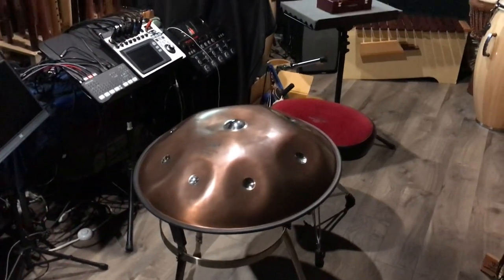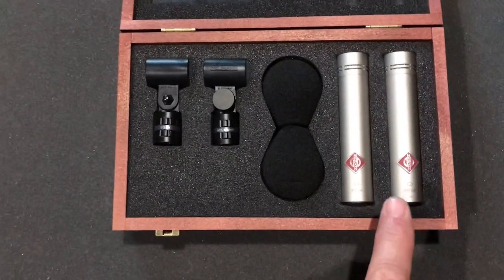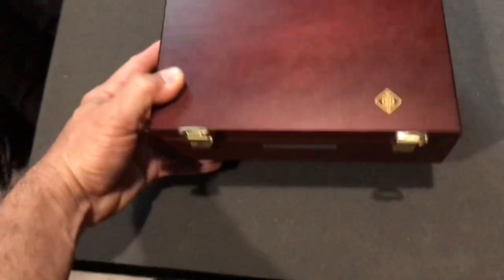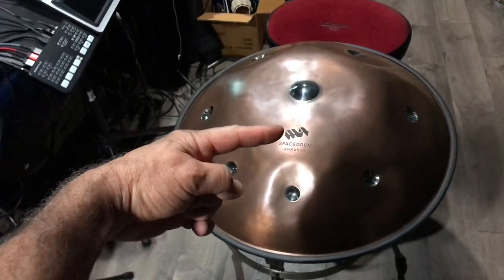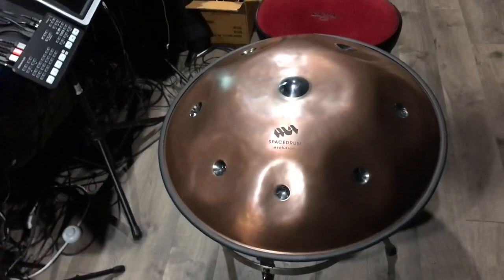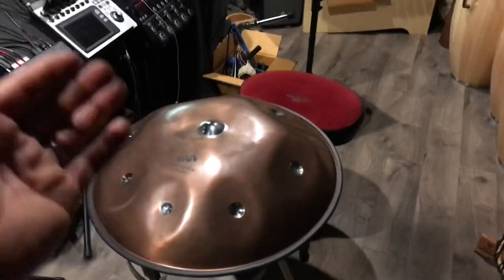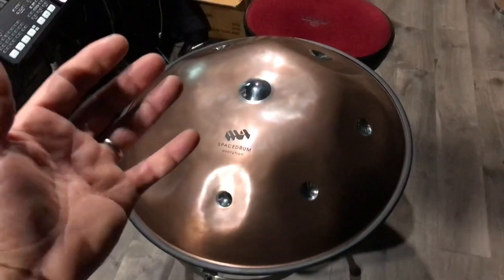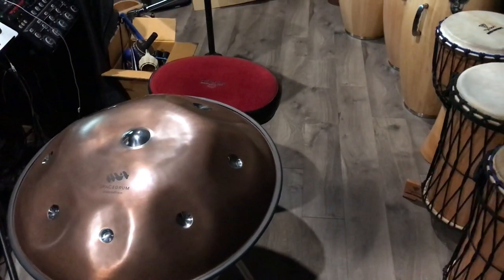New Mics for Recording Hand Pan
Just got this matched pair of Neuman KM184 mics for the studio.
The goal is to capture clean stereo sound for a demo project.